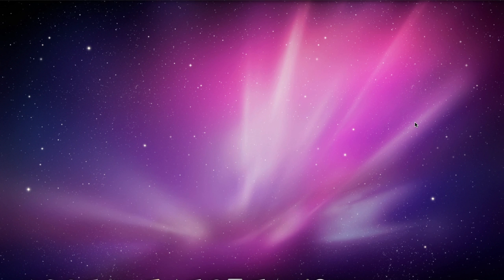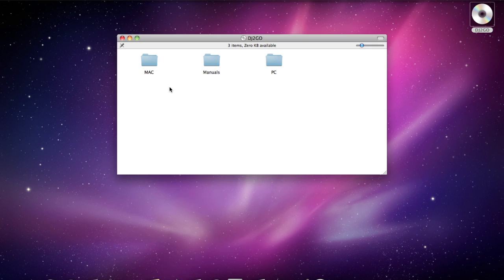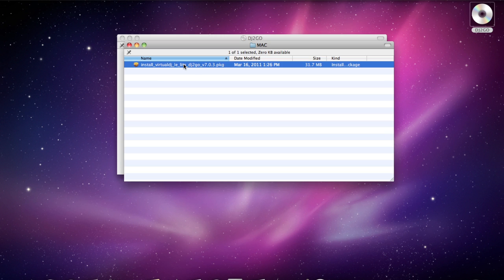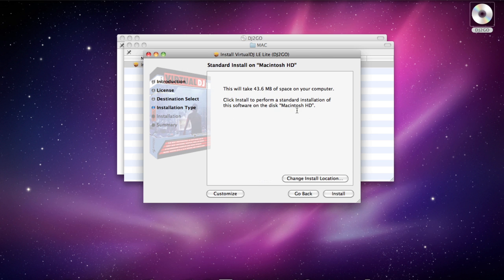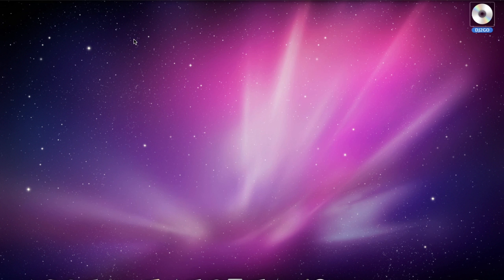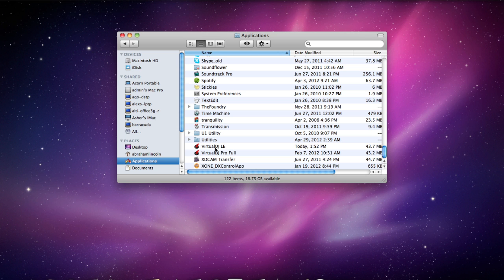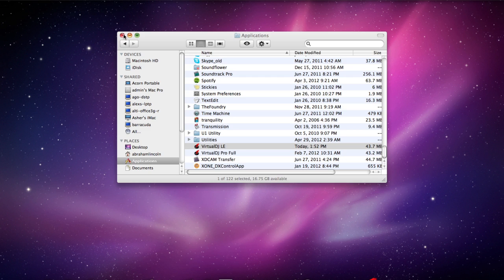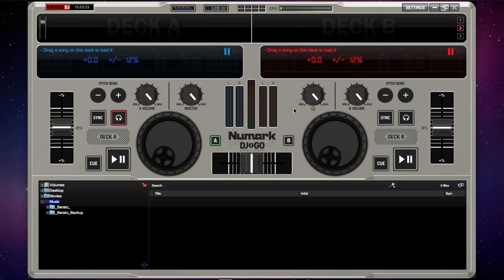Numark 101: VirtualDJ LE Software Installation for Mac - DJ2GO Edition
Take a moment to view how to install and setup VirtualDJ LE for the Numark DJ2Go Controller. Follow these quick and easy steps so you can get started mixing.